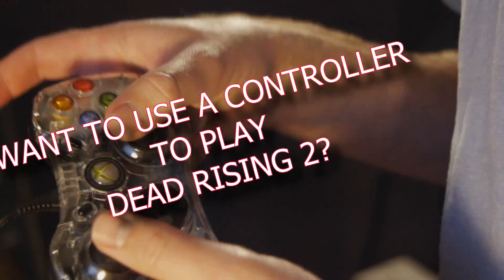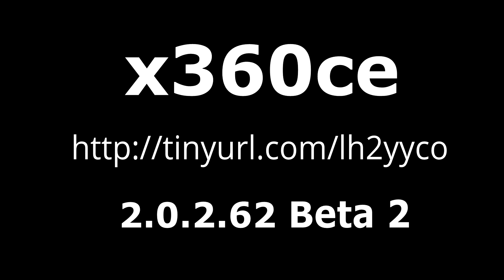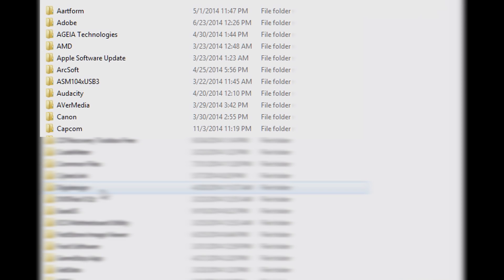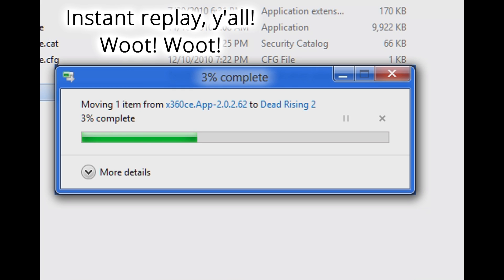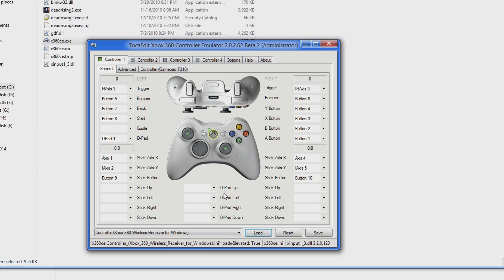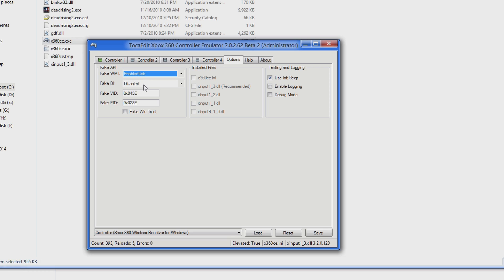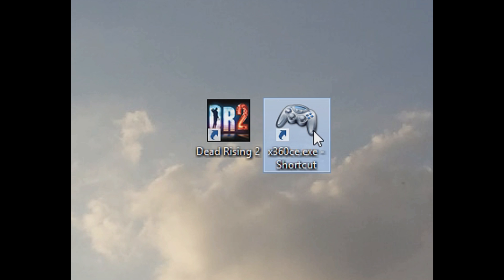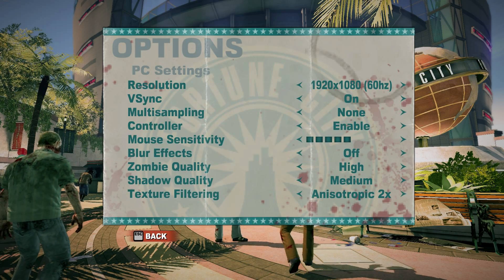How to enable PC controller on Dead Rising 2 EASY!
(This link should work, sorry they changed the link on me!)

Using a free program called X360ce PC players can now enable the game controller in the DR2 "PC Settings" page!

For Windows 10: set X360ce to compatibility mode for previous versions of windows